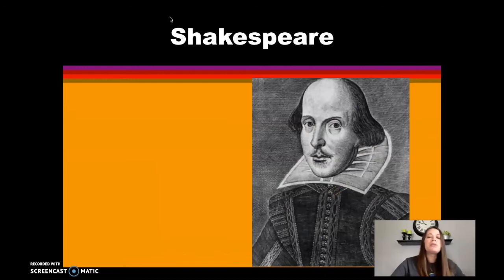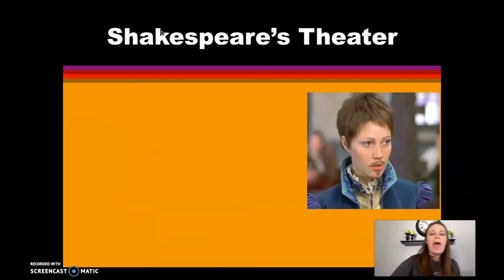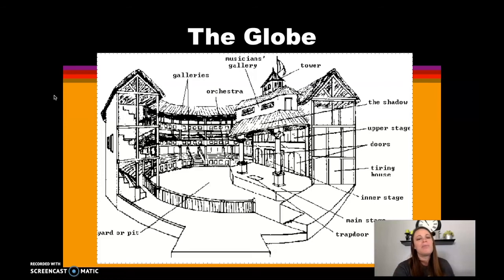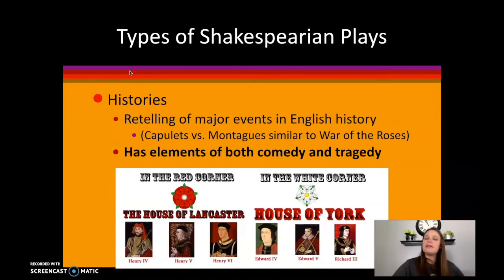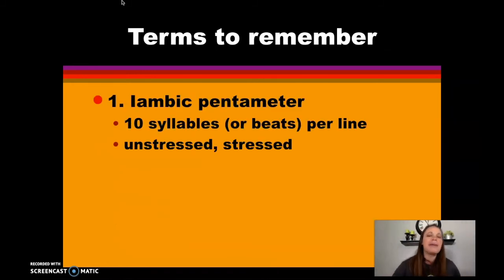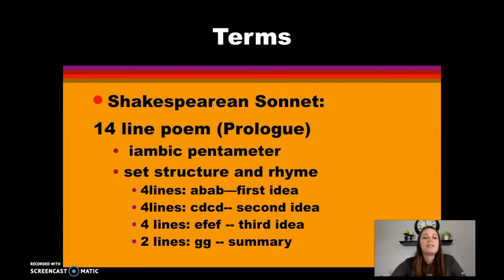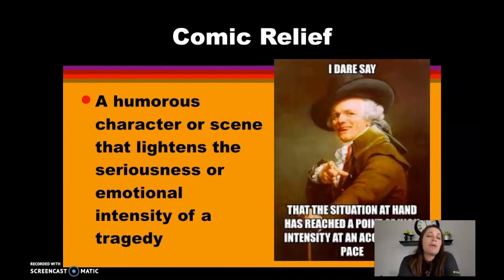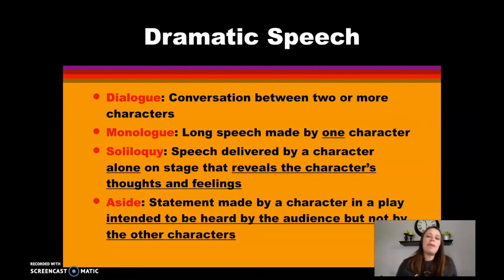R&J Intro Notes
This video goes along with a set of introductory notes for Romeo and Juliet for my freshman English class.